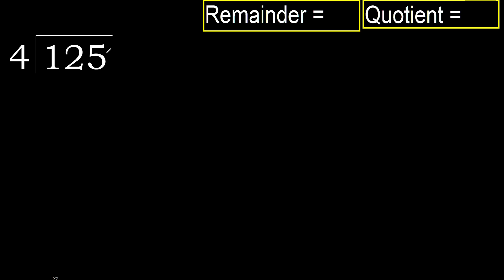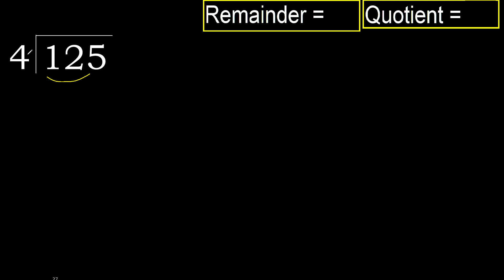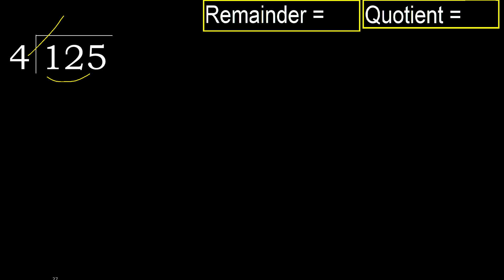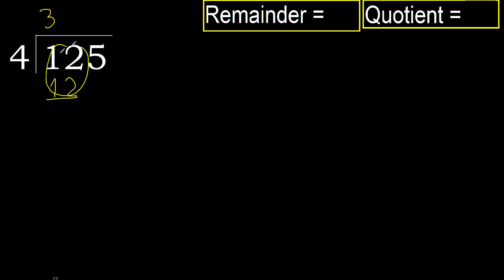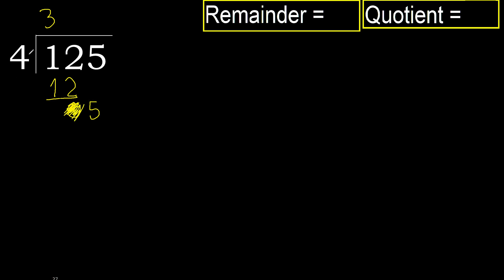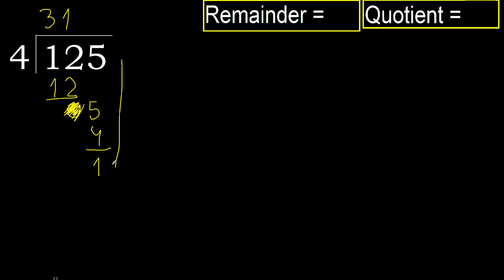Divide 125 by 4 , remainder . Division with 1 Digit Divisors . How to do